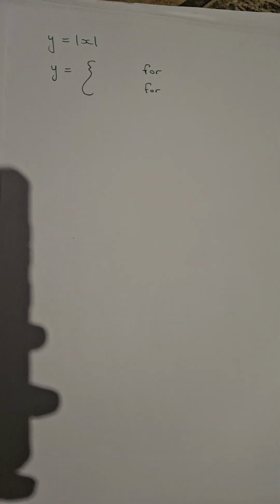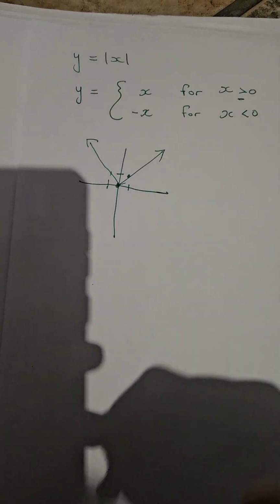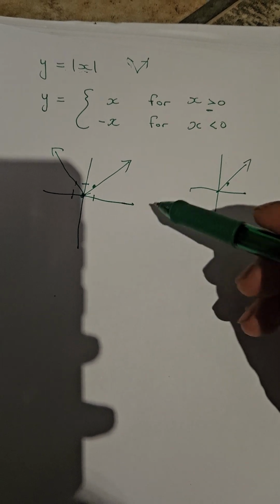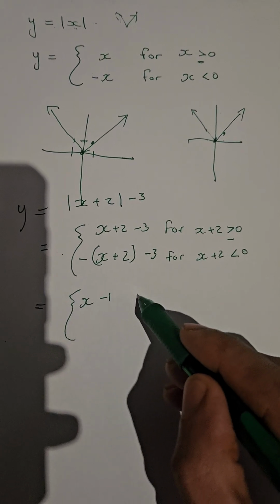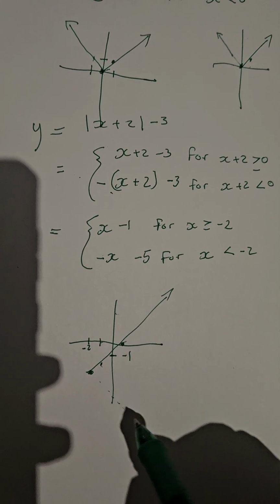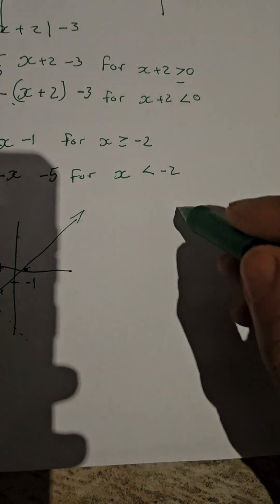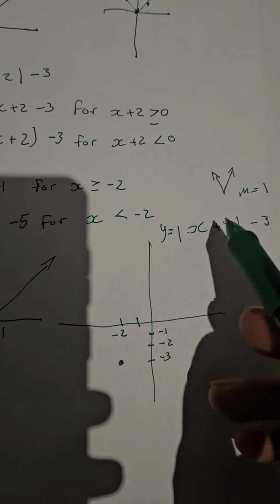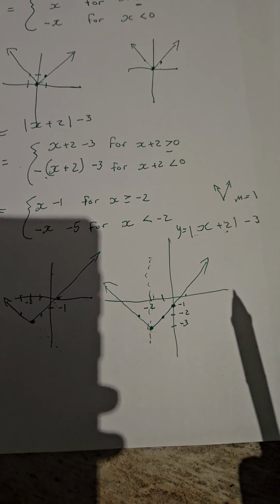drawing a graph using composite function and analysis method